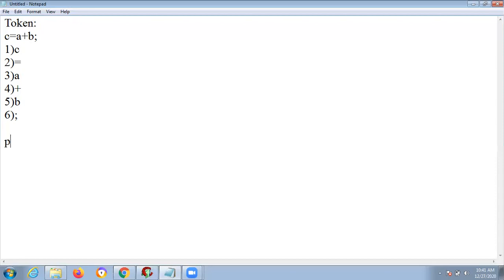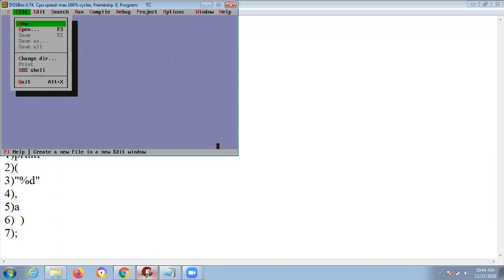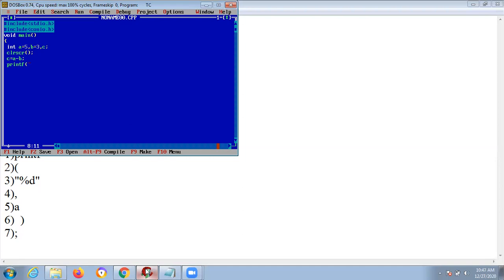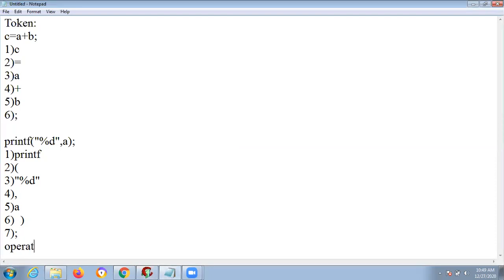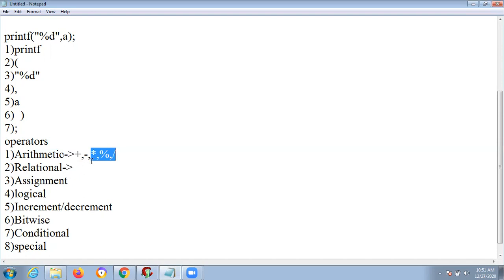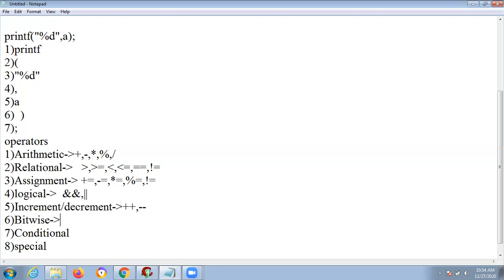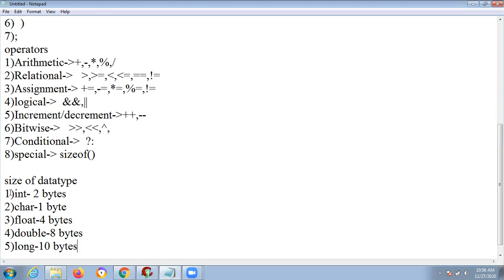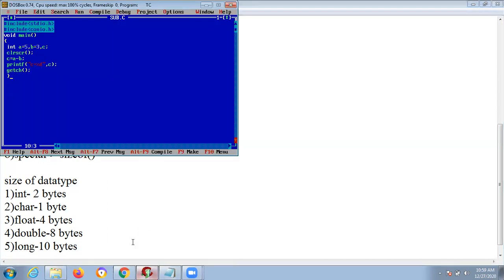c language lecture 3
After watching this video,one will be knowing tokens,operators,size of each data type .I explained another basic c program and any doubts you can approach me.